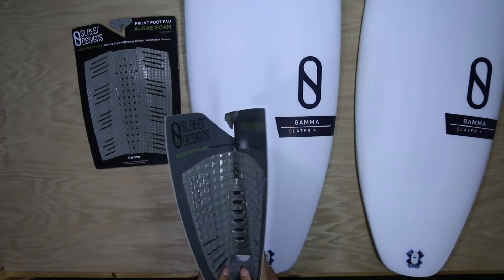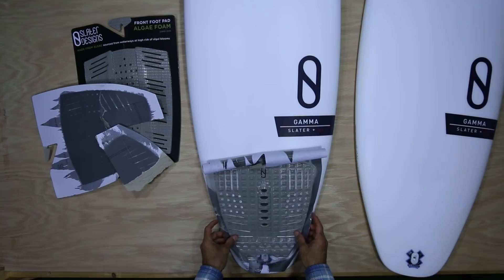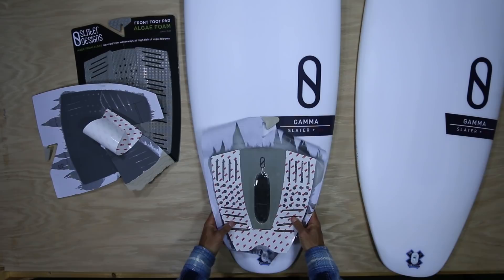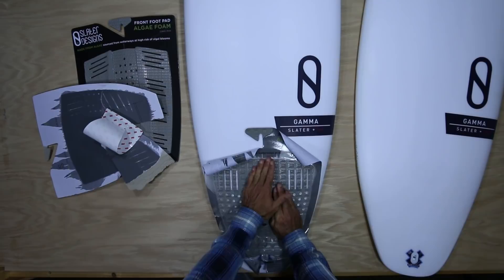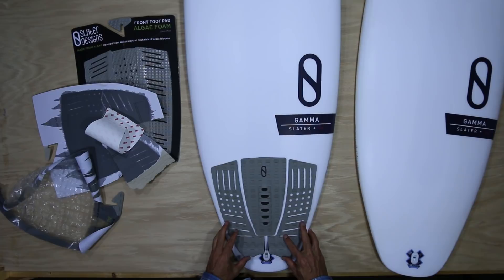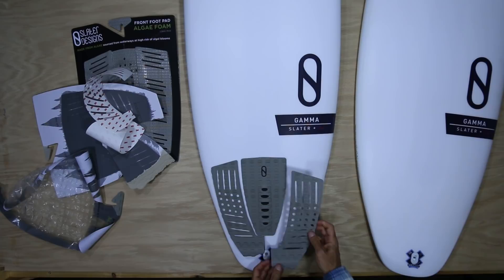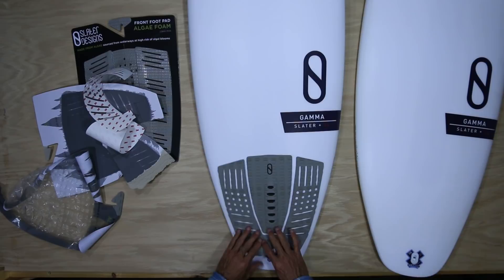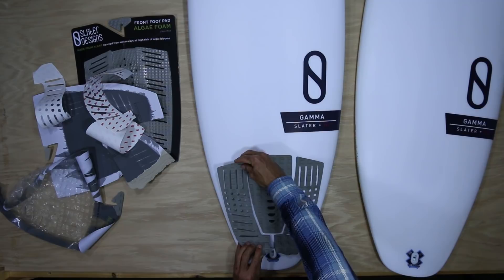Kelly's Got Tricks When It Comes To Traction - This one surprised all of us.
Slater Designs traction is made from algae, so when you set up your Gamma with front and back foot pads, you are contributing about 56 gallons of filtered water to natural habitats that need it.

How? Our friends at Bloom Foam use advanced machines to pull algae riddled water out of ponds and lakes that are at risk of toxic algal blooms. Then they separate the algae from the water and use it to make flexible foams that become the traction pads we surf on. The clean water, free of algae, is then returned back to the environment.